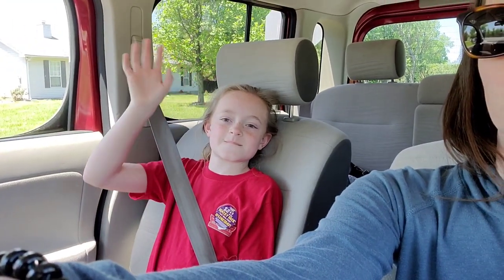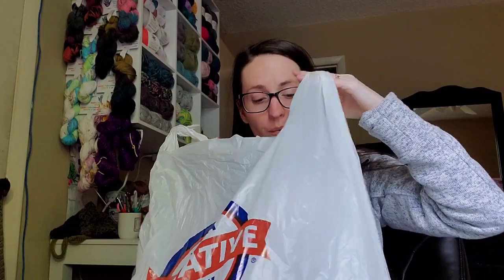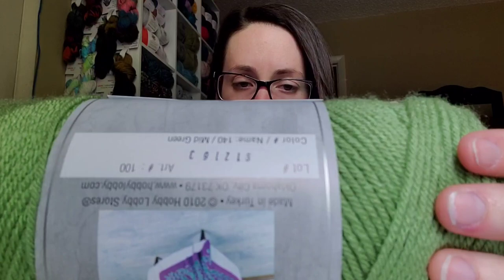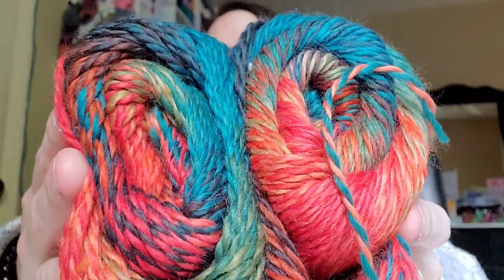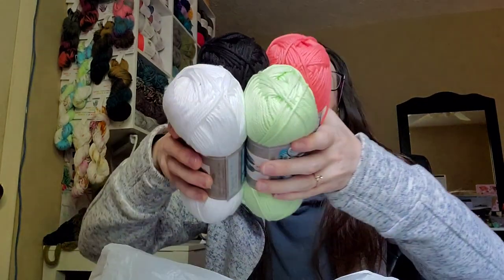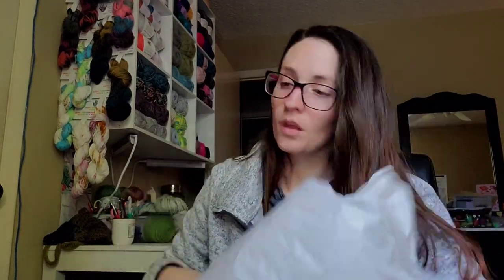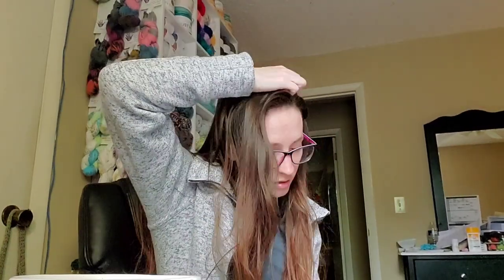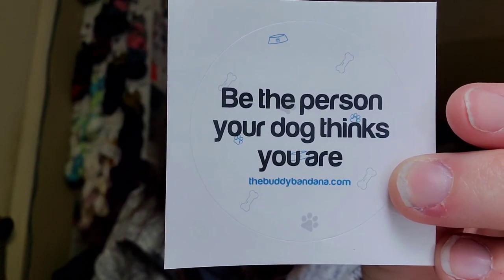Hobby Lobby Yarn Haul | 30% Off 3rd Week in a Row!!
Happy Mothers Day! Today I went Mothers Day Shopping and I am very pleased with my trip. :)

Watermelon Washcloth Set

Mailing Address:
8000 highway 99